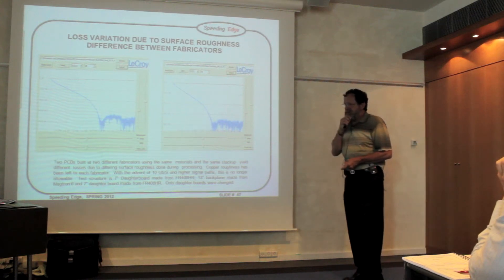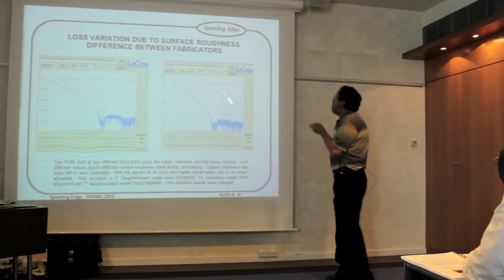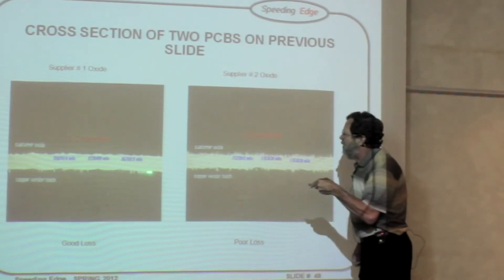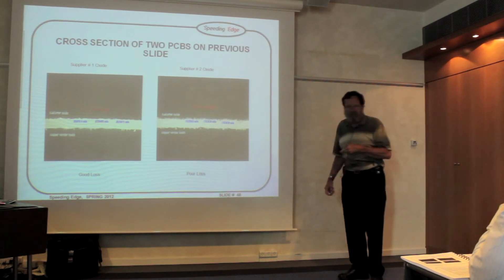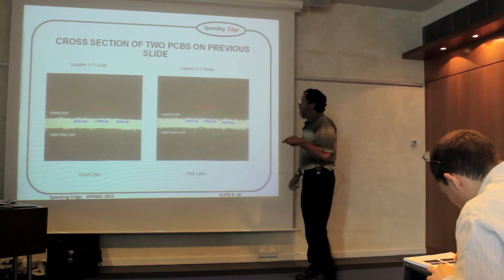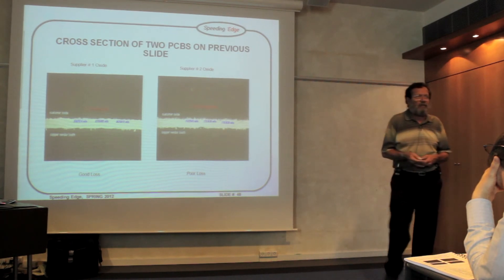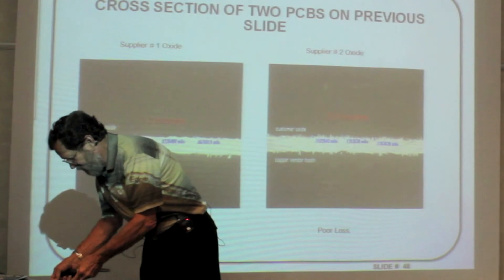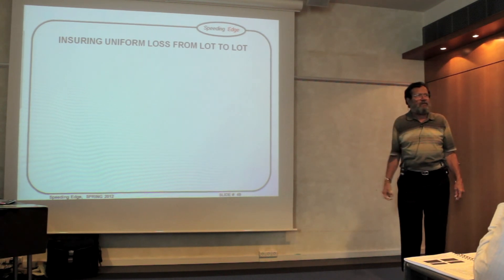Copper Roughness and PCB Trace Loss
Lee Ritchey explains how copper roughness can vary between different board manufacturers even for the exact same board using the exact same laminate and prepreg materials...
This is part of the Stackup Design course we ran with Rich Pangier and Lee Ritchey in Copenhagen 2012.